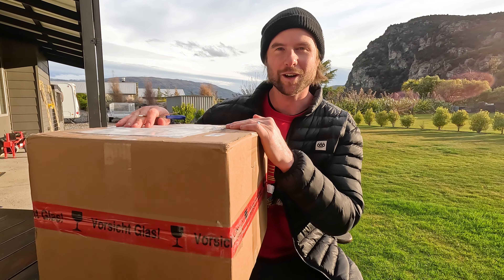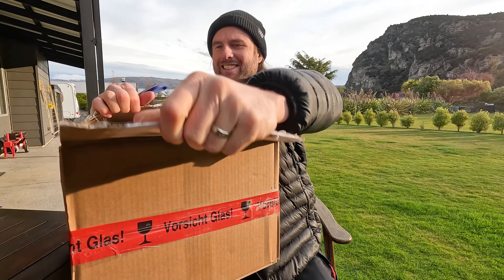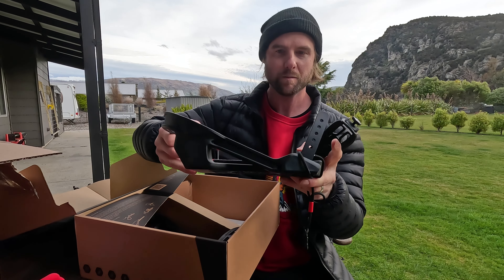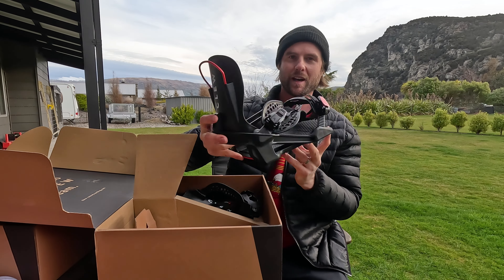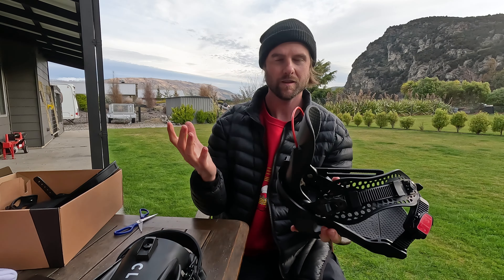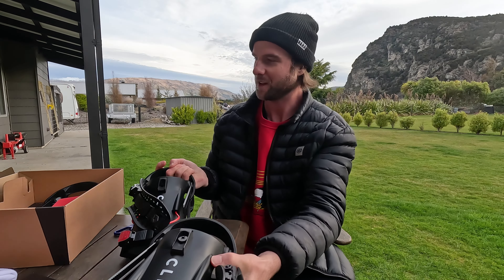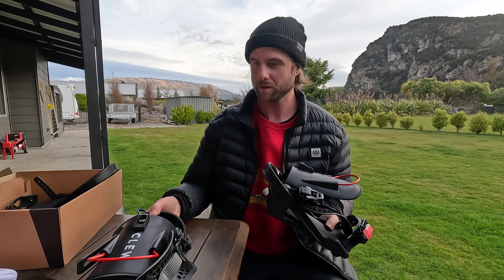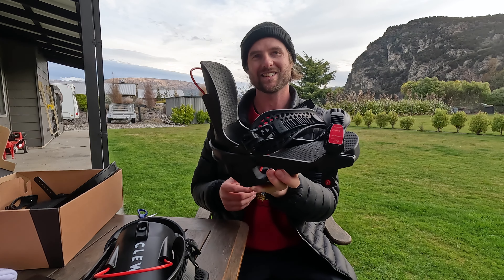Unboxing New Snowboard Gear - Clew Step-In Bindings